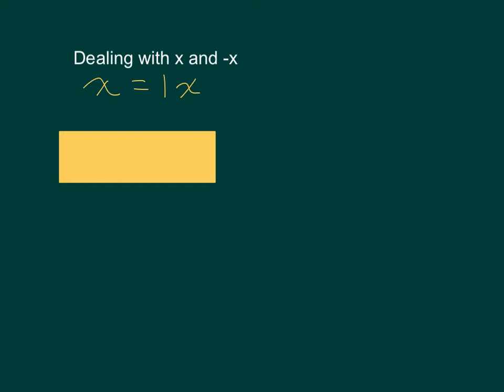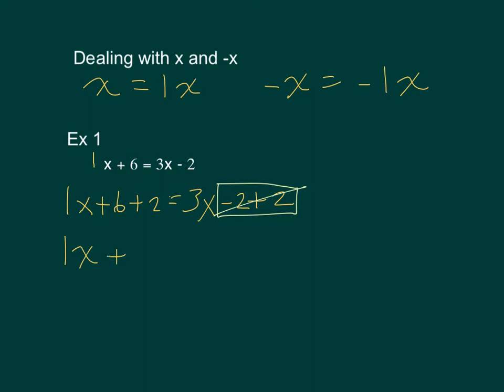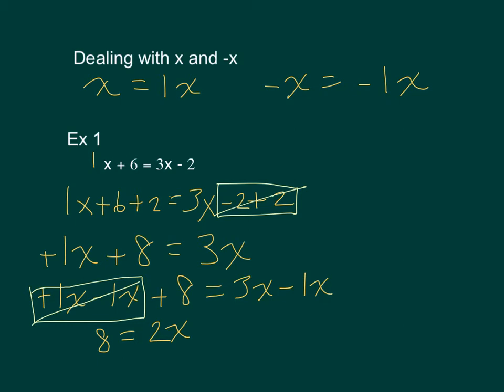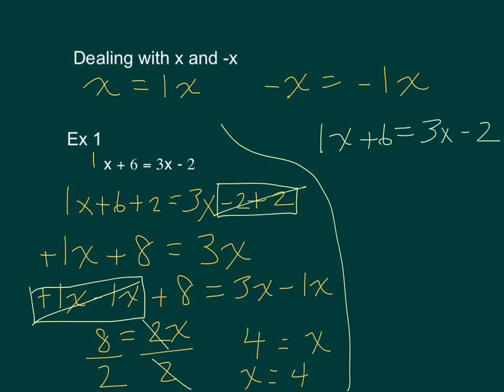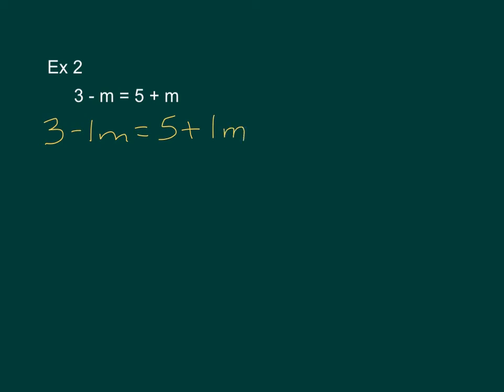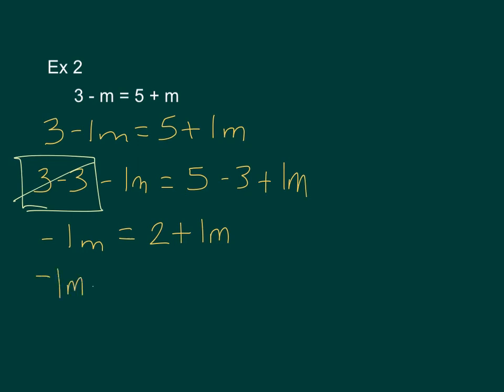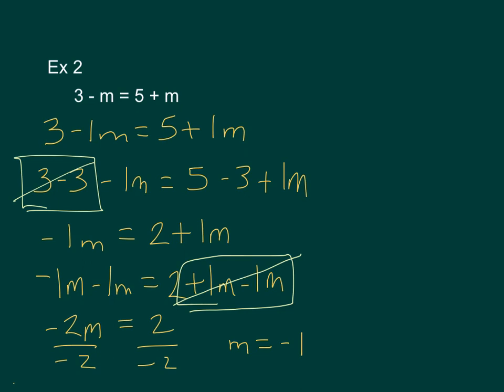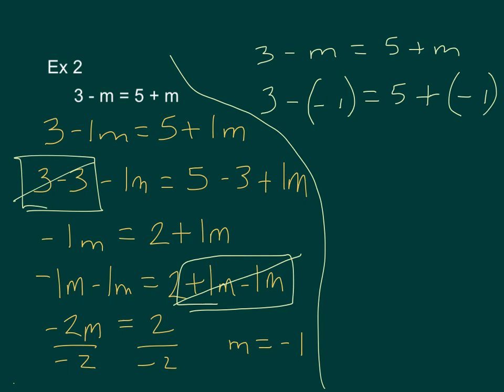2-5 Dealing with x and -x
How to treat x and -x in equations and reinforcing the previous videos